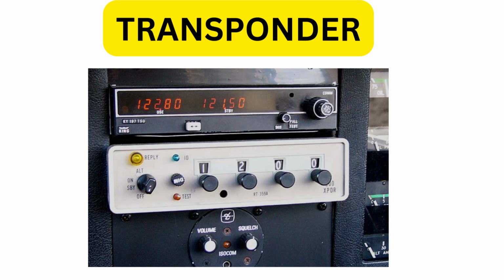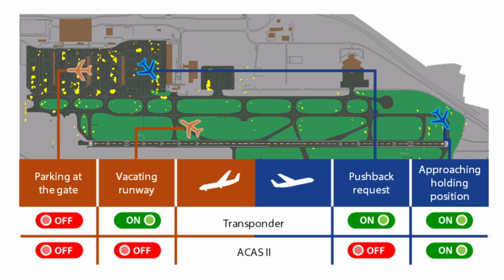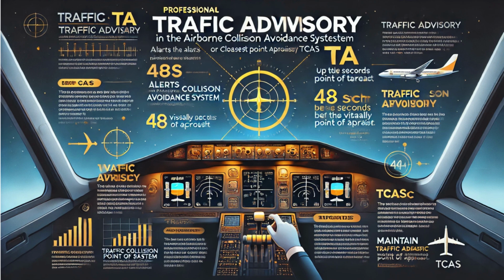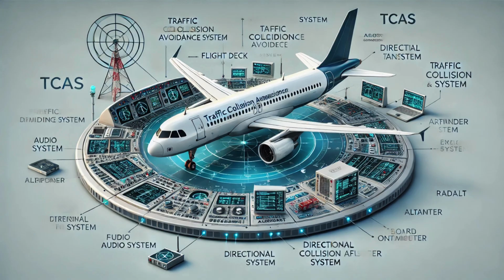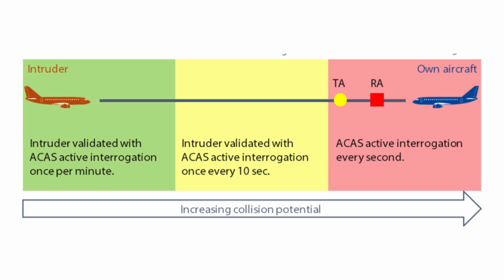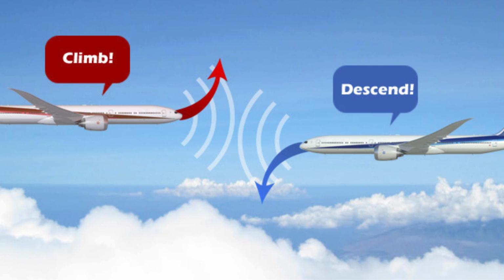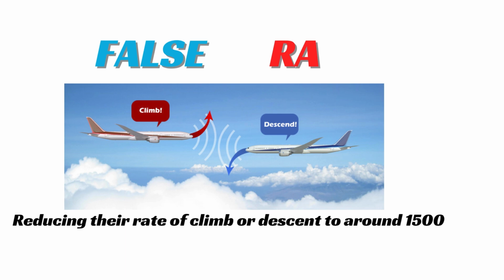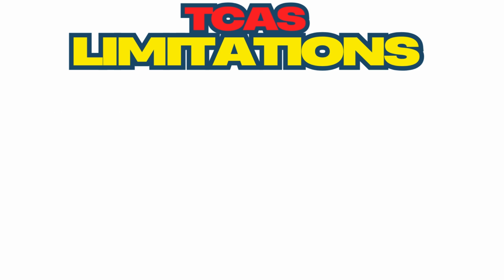Cleared for Takeoff: How ACAS Prevents Mid-Air Collisions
The proposed series is designed to assist individuals in preparing for the Air Traffic Controller (ATC) exam by providing key information about Transponder and TCAS functionality.